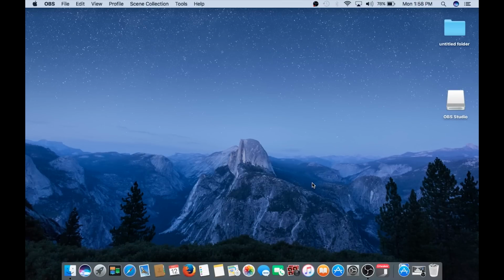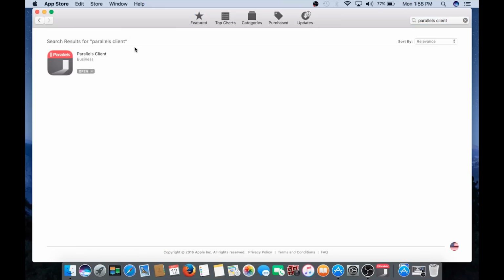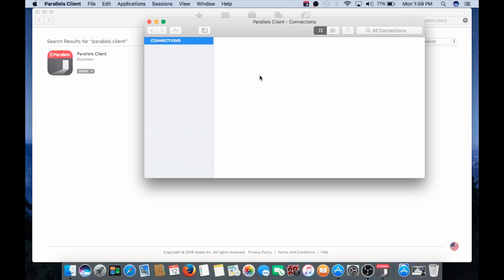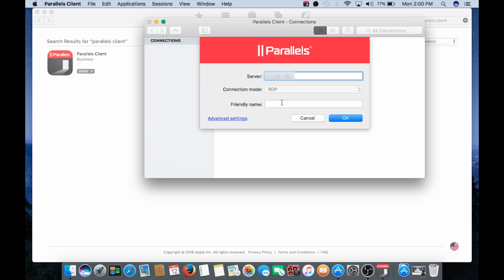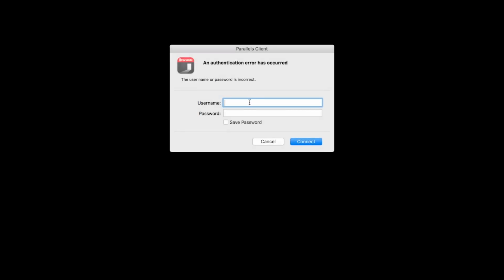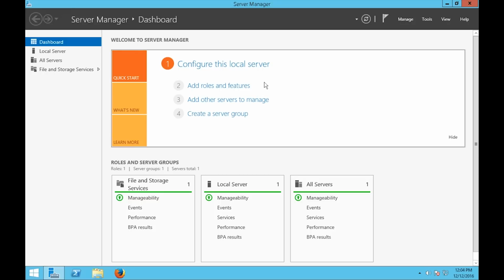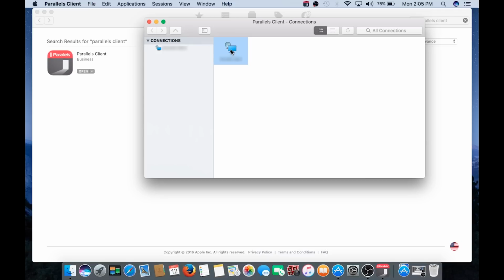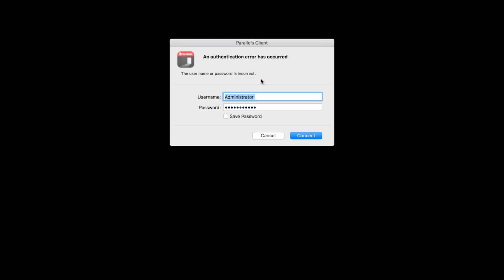How to Connect to VPS/Sneaker Server on Mac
Quick Video on how to connect to a server on Mac

Your username will be Administrator